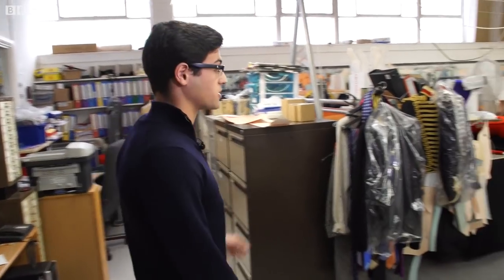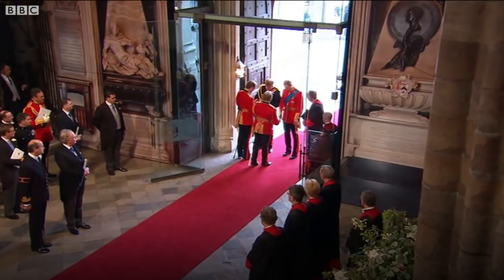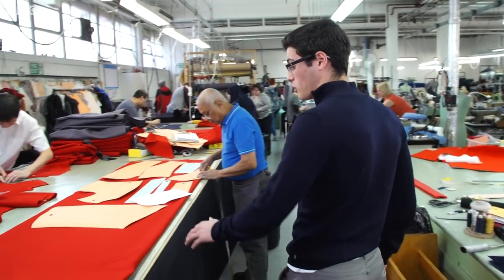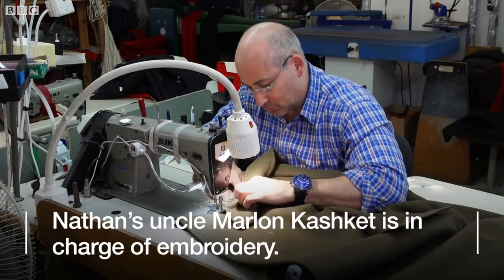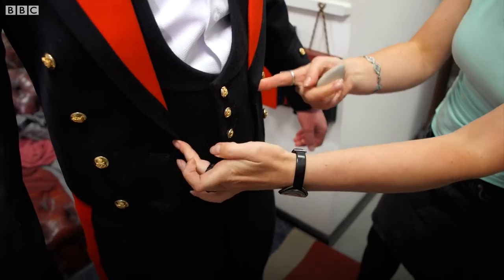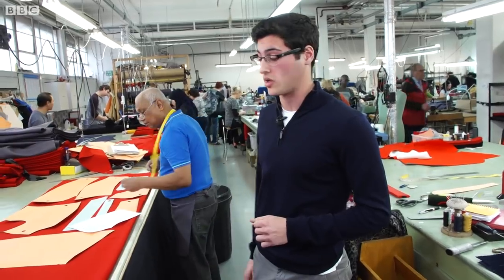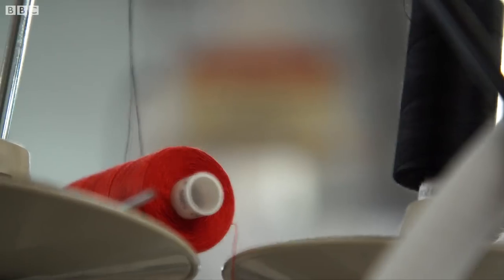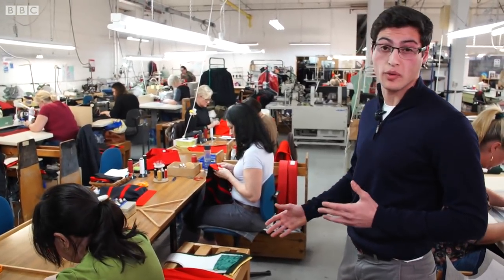Royal Wedding: How to dress a Royal groom - BBC News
Kashket and Partners dressed Prince William for his wedding in 2011.
They've been showing the BBC what it takes to get a Royal groom dressed for his big day.